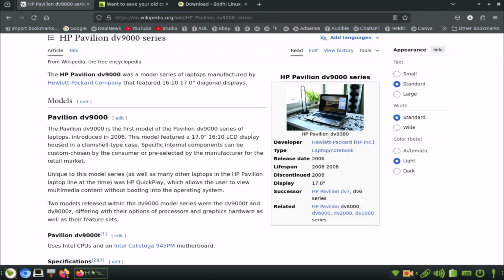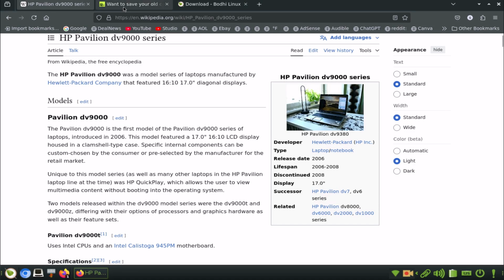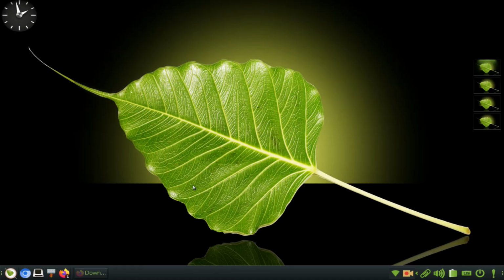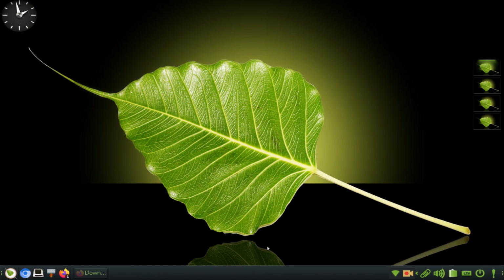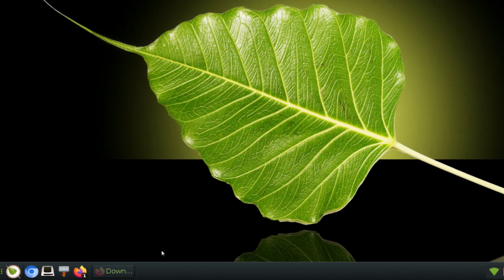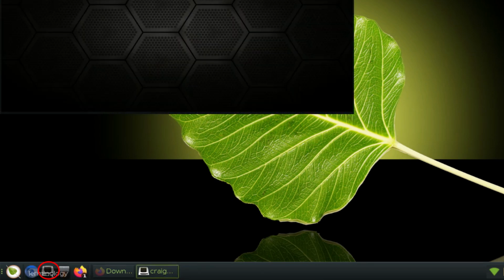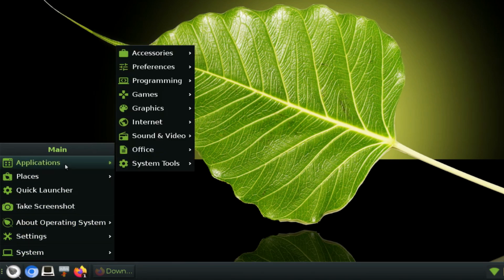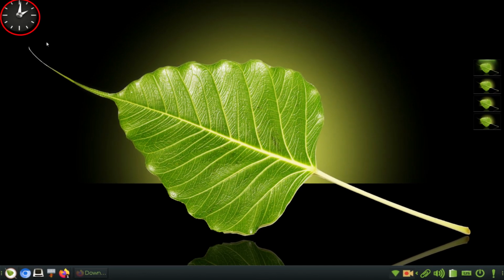How To Rejuvenate An Old Laptop : Bodhi Linux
Breathe new life into your old laptop by installing Bodhi Linux OS, a lightweight and powerful operating system. In this tutorial, we guide you step-by-step on how to install Bodhi, optimize it for performance, and turn your aging hardware into a fast and efficient machine. Perfect for anyone looking to repurpose old devices.

Chapters
0:00 How To Revive An Old Laptop With The Bodhi Linux OS
0:25 Where To Find The Linux Bodhi Operation System
0:59 Showing You Around Linux Bodhi
1:09 In The Center Pane Under Mouse Adjust The Pointer Speed